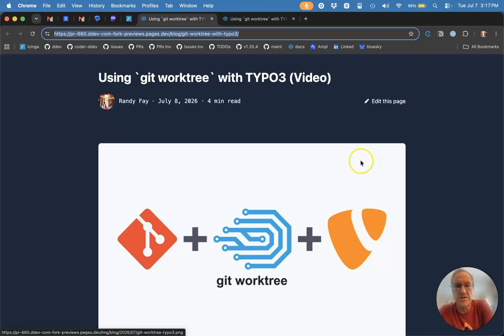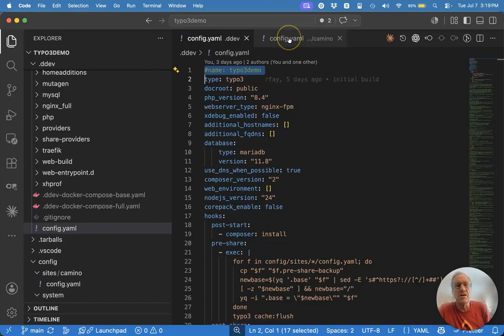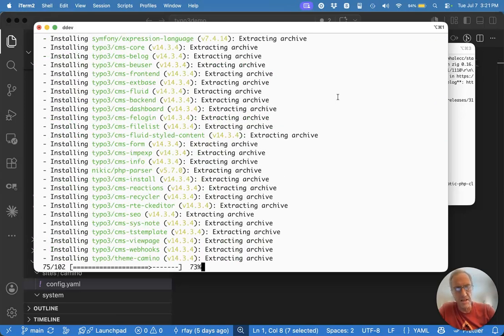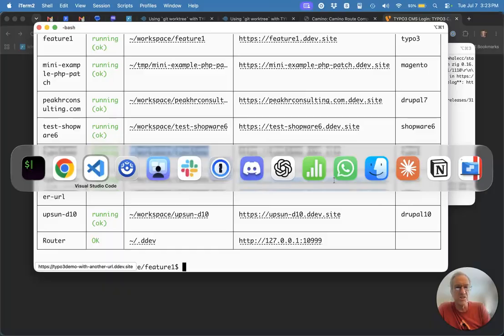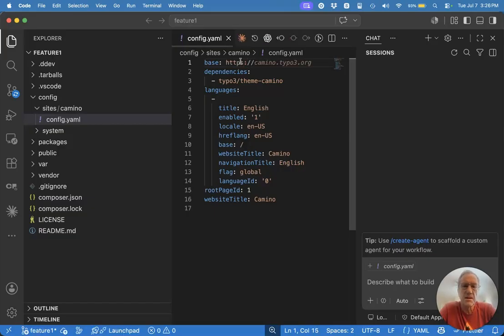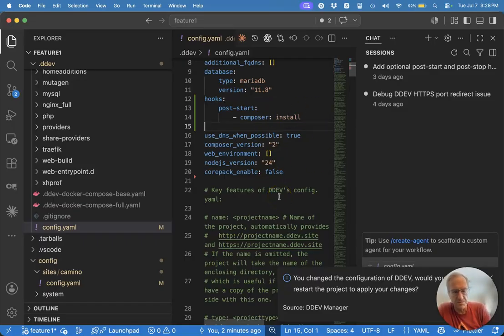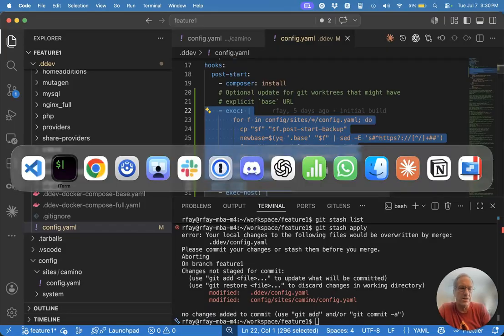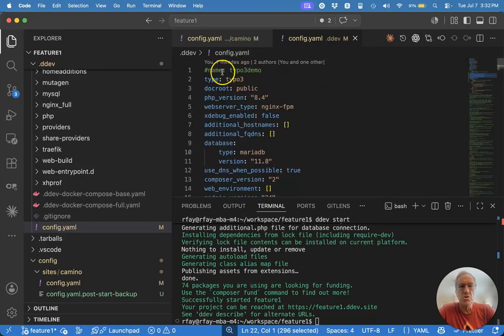git worktree with DDEV and TYPO3 CMS